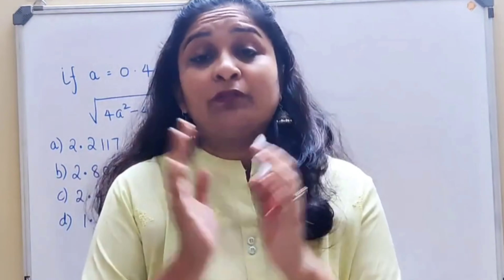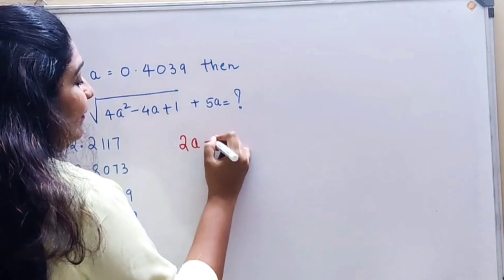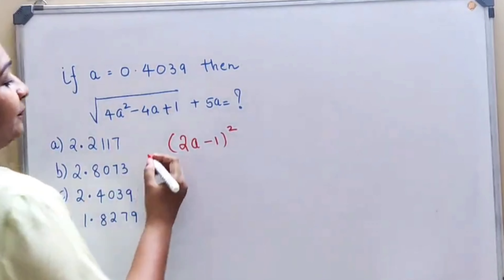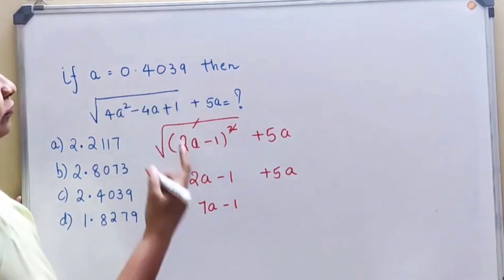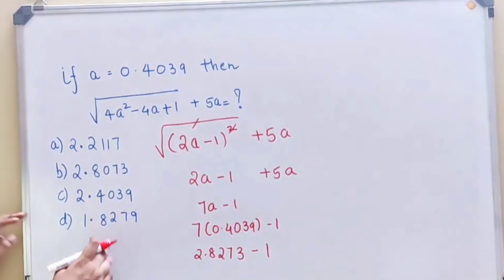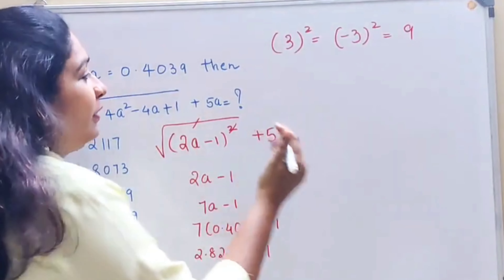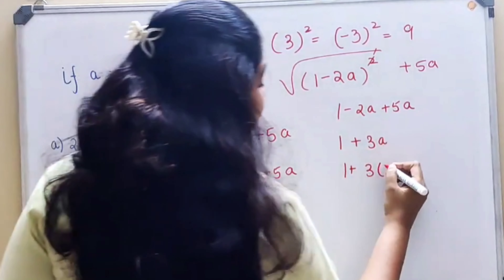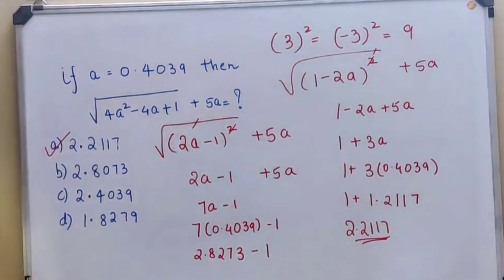Can you solve this intelligence bureau question?